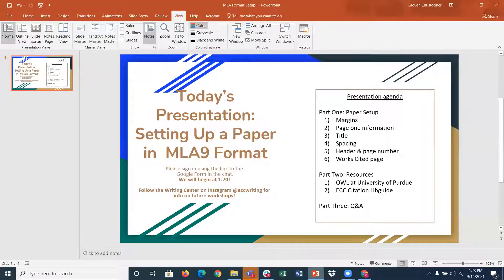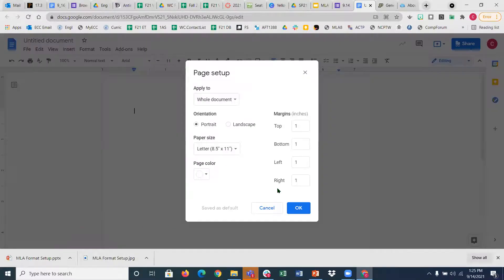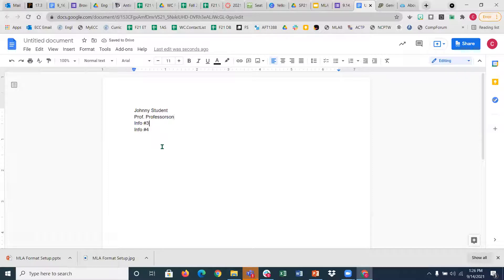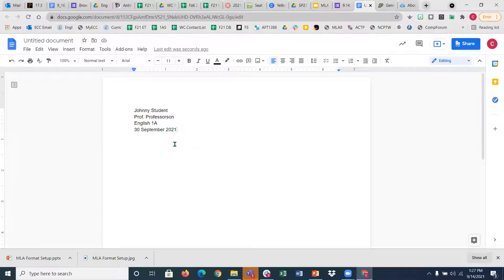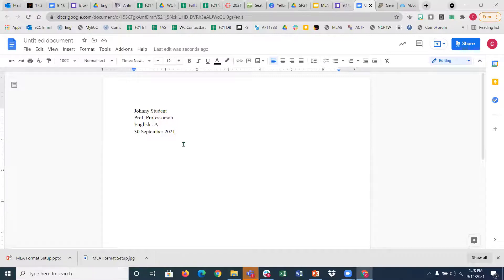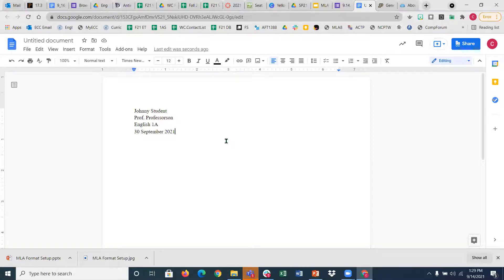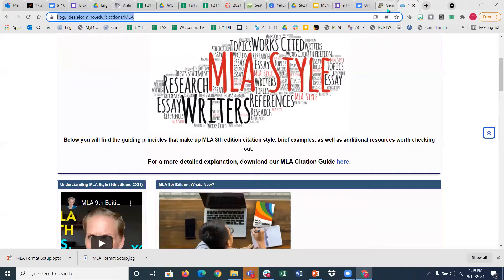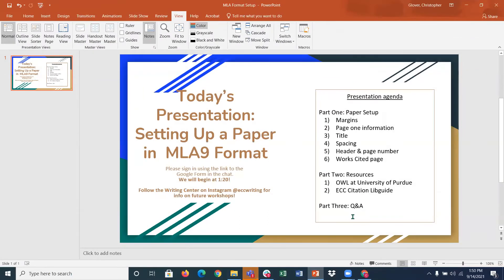Setting Up an Essay Using MLA 9th Edition Formatting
This is a recording of a workshop held 9/14/21. Presenter: Prof. Christopher Glover.